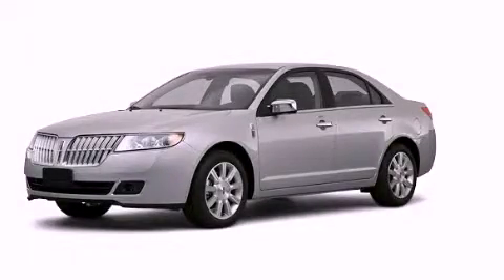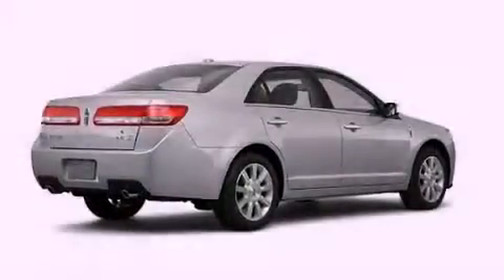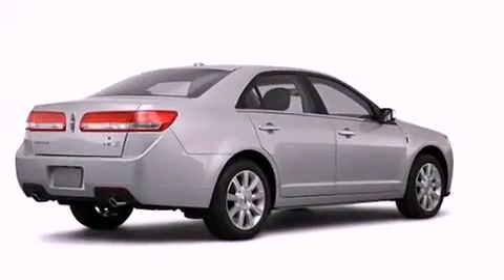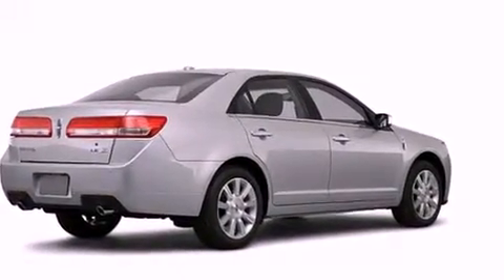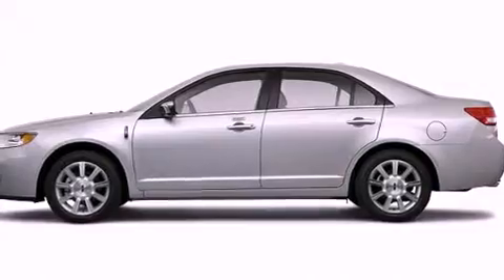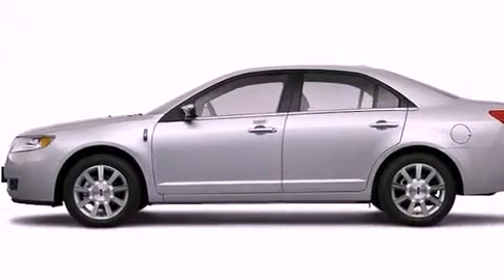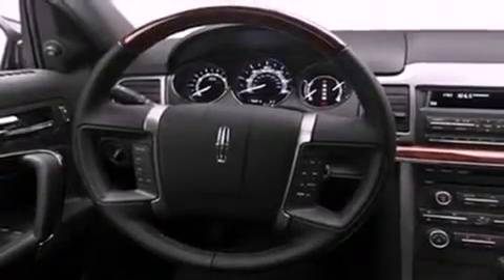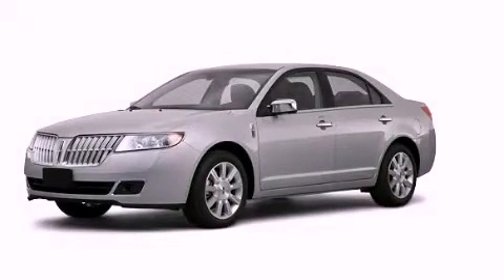2010 Lincoln MKZ Plainville CT 06062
Year : 2010
 Make : Lincoln
 Model : MKZ
 Engine : 3.5L 6 Cyl. Sequential-Port F.I.
 Trans . : Not Specified
 Exterior : Silver
 Miles : 37,577

 http://
 2010 Lincoln MKZ Plainville CT